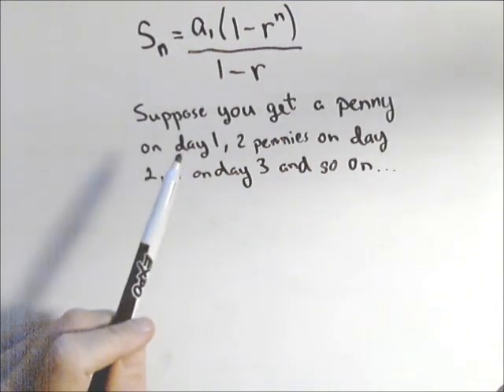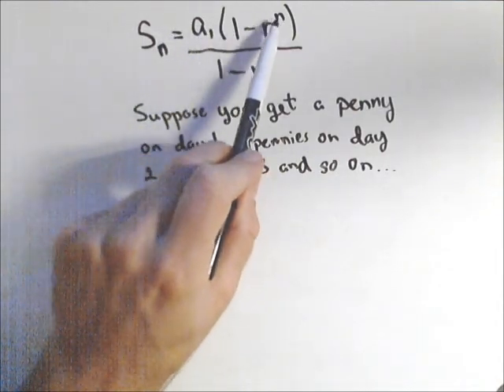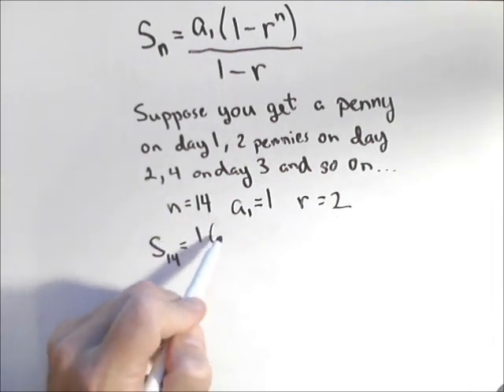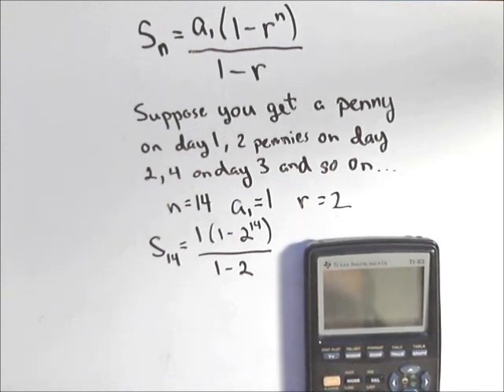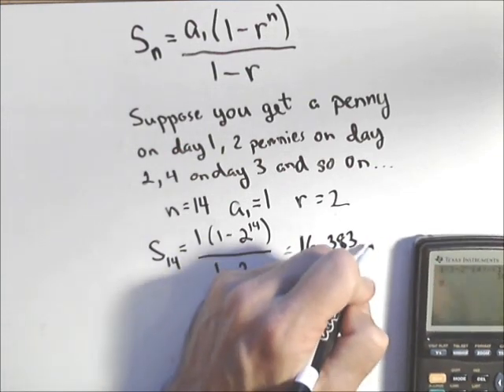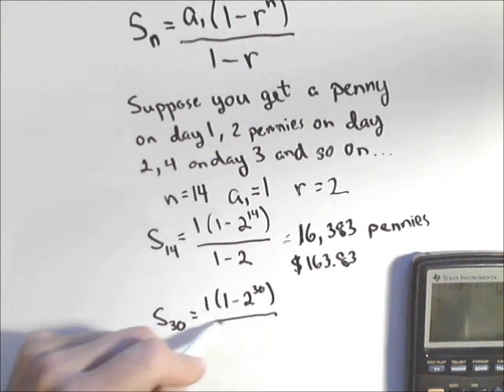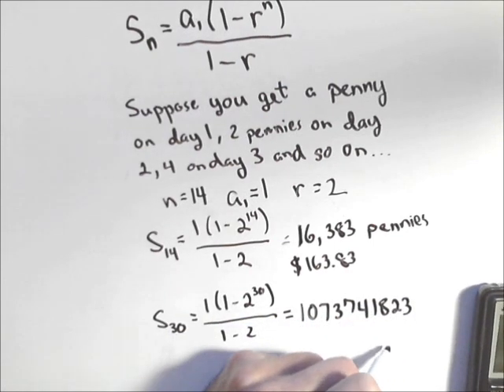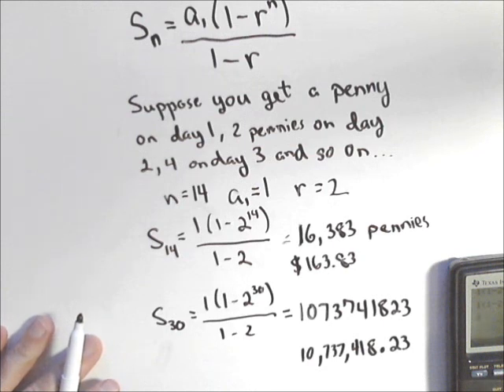Geometric Series - Doubling Pennies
In this video we sum up a finite geometric series which is created when we receive 1 penny on the first day, 2 on the second, 4 on the third and so on.